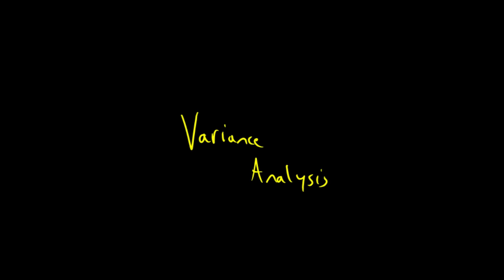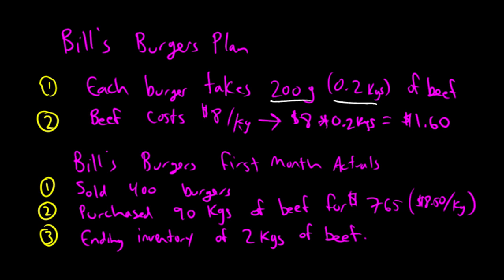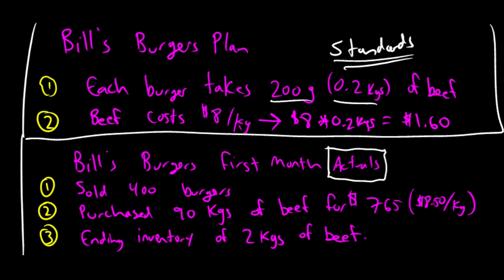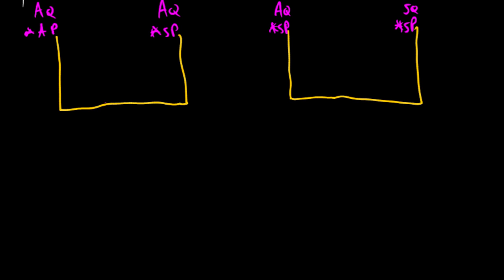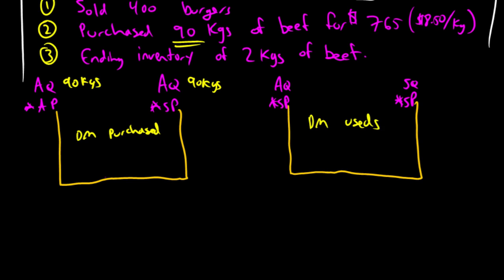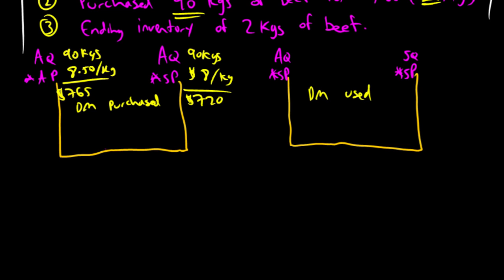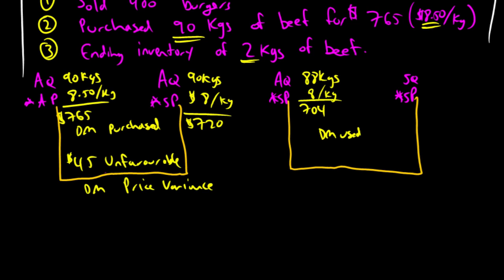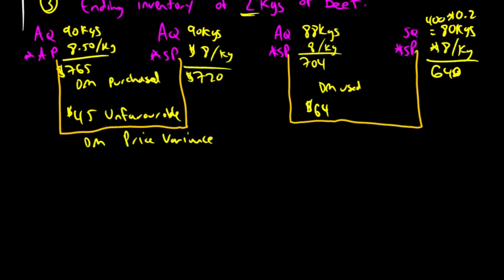MA Module 9, Video 1, Variances